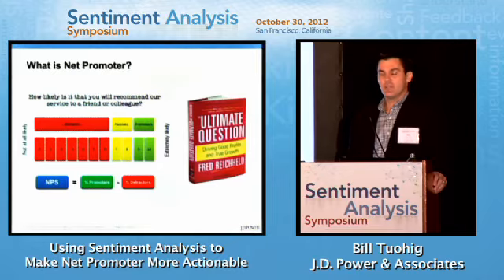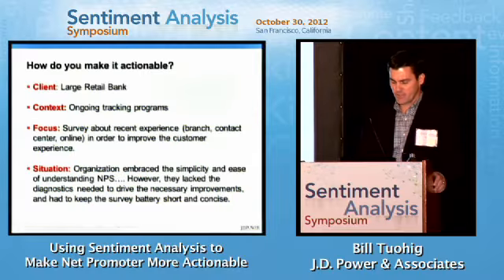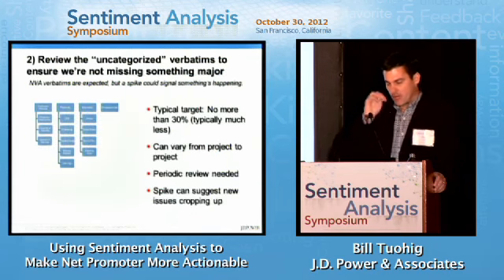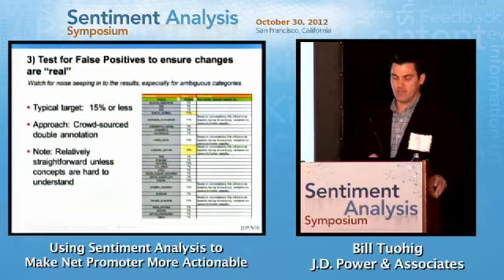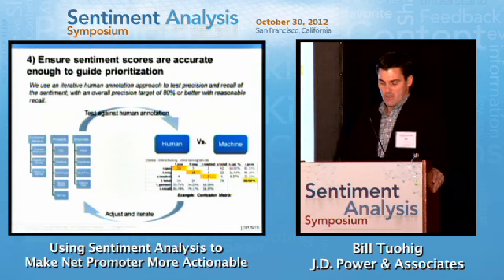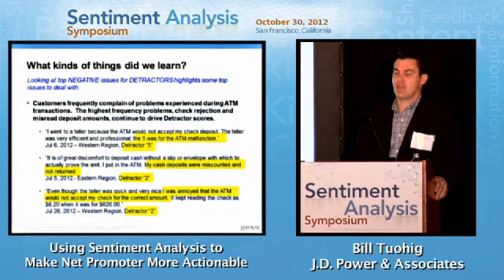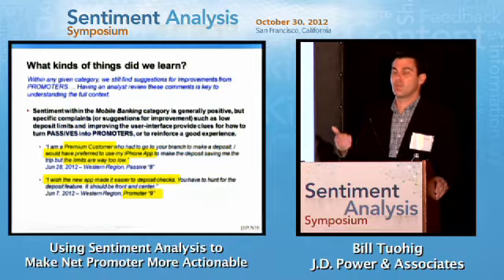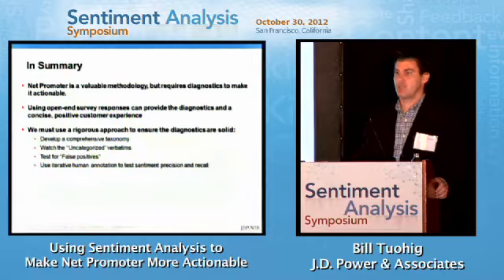using sentiment analysis to make net promoter more actionable, bill tuohig, jd power & associates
Sentiment Analysis Symposium in San Francisco, CA, October 30, 2012